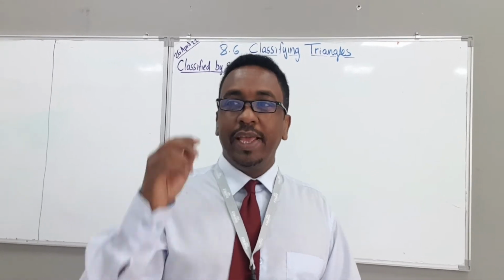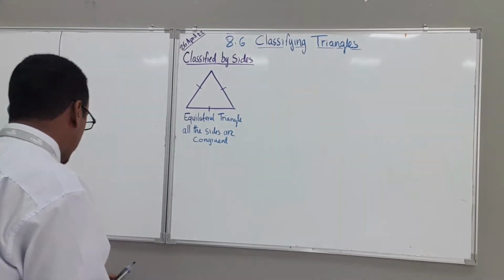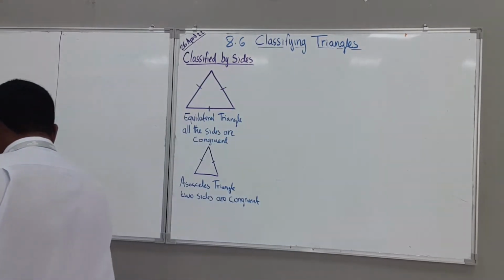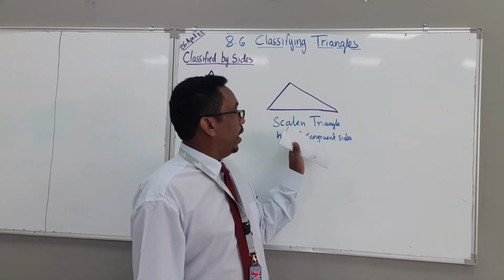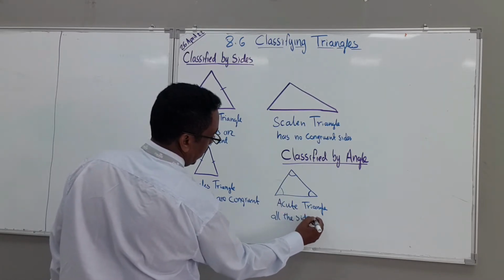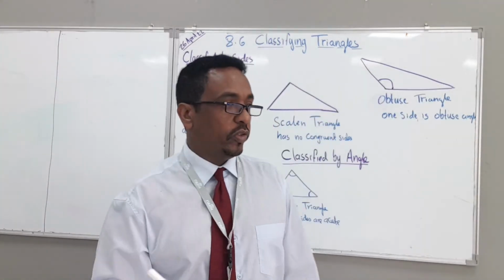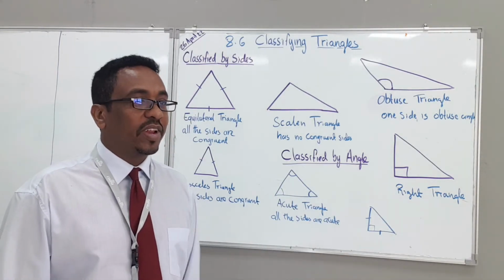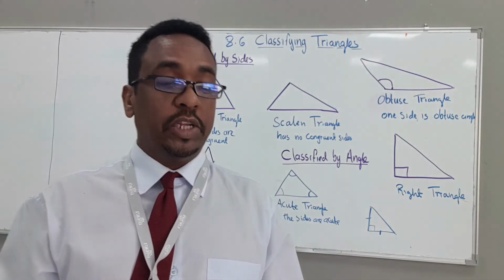8.6 Classification of Triangles